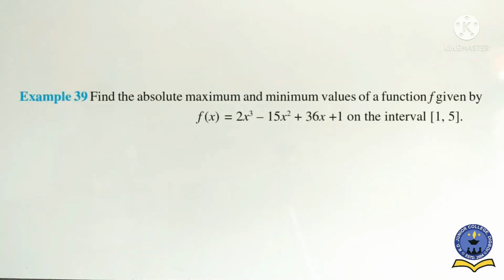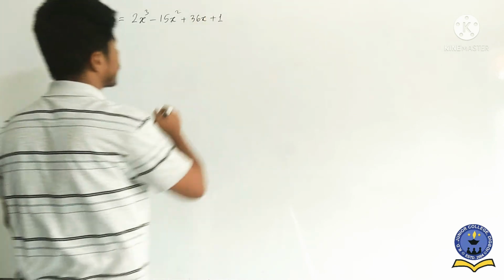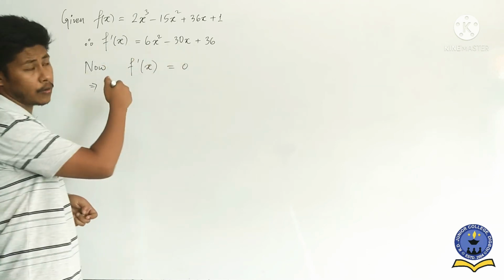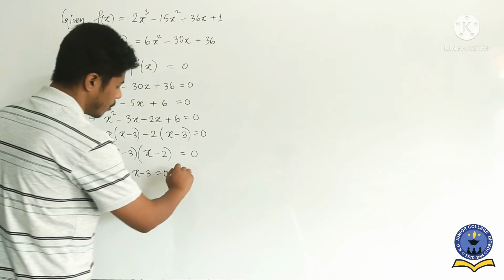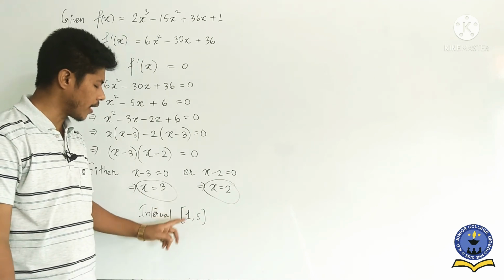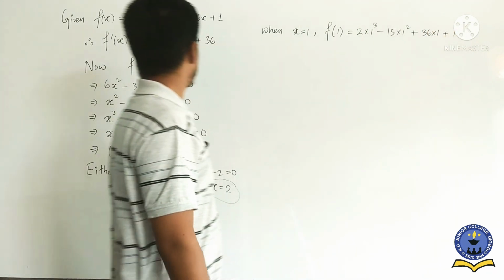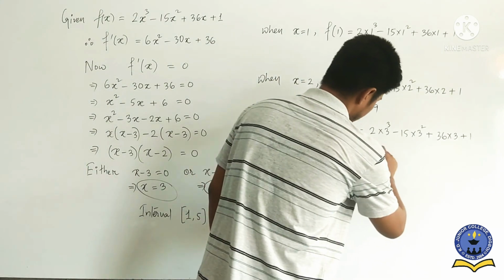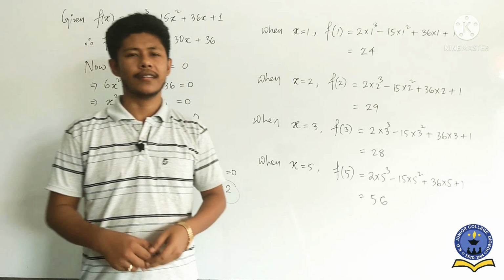Maximum and Minimum/Example 39/Application of Derivatives/Class 12